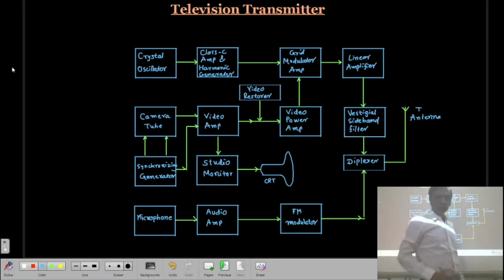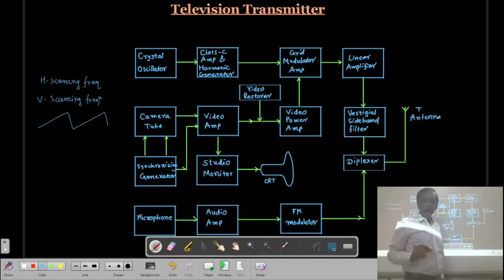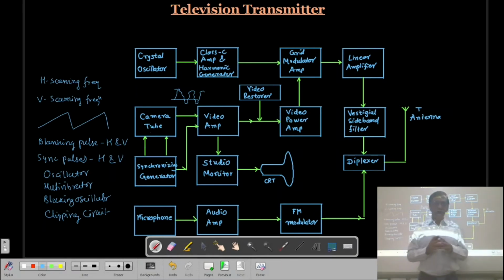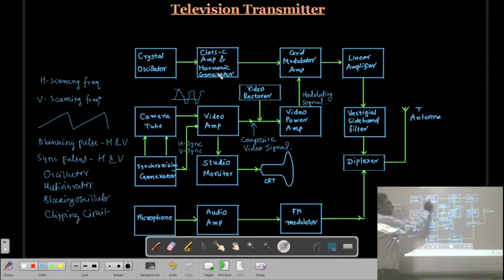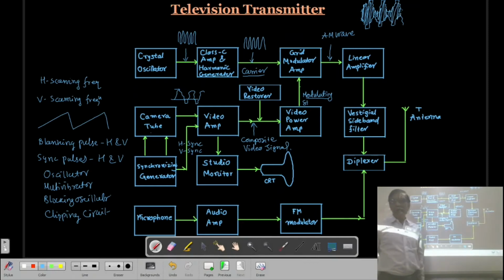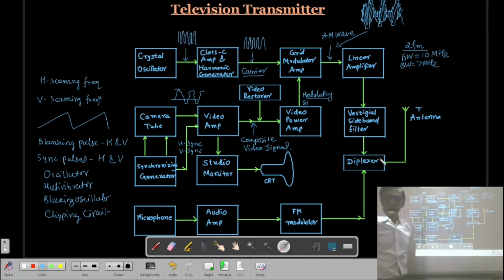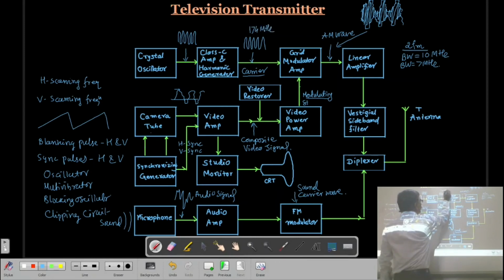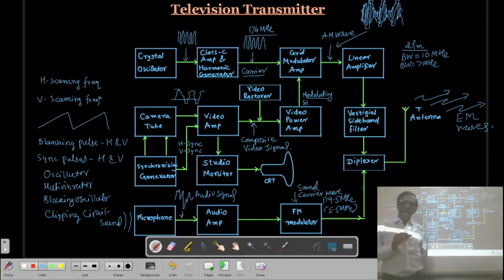Television Transmitter_Lect_16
This video lecture on electronics communication is for Bsc(Physics), Bsc(electronics),Electronics and electrical engineering students.